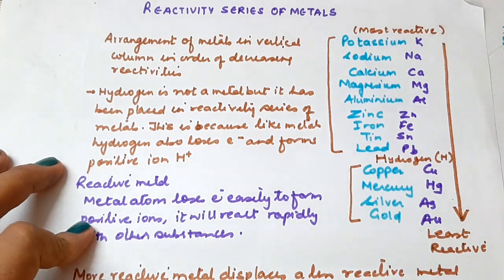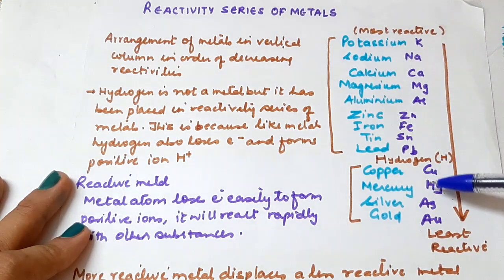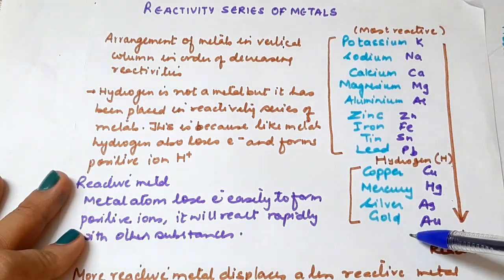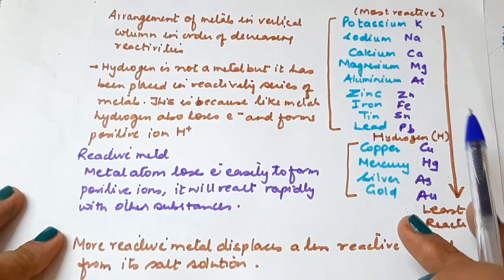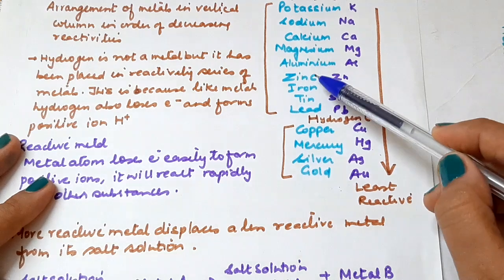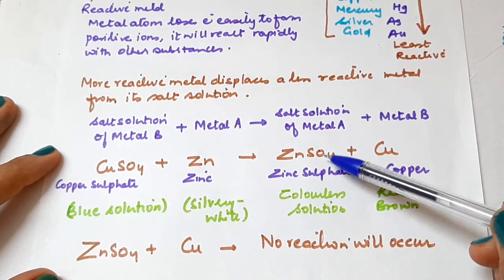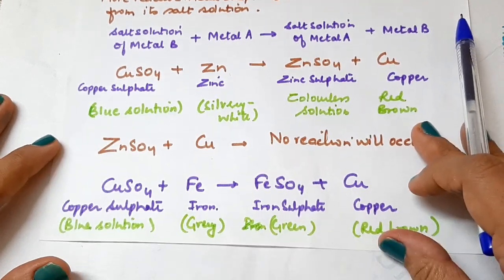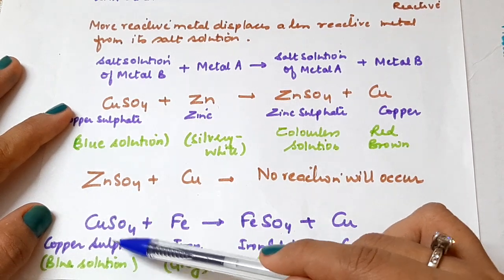REACTIVITY SERIES | Chemistry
In this video we have discussed what is reactivity series and what are displacement reactions with examples.